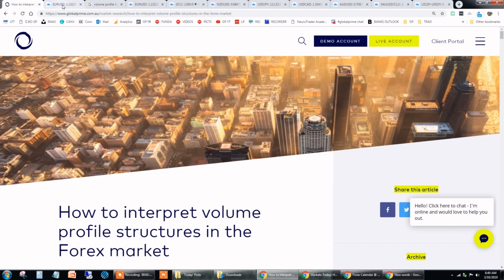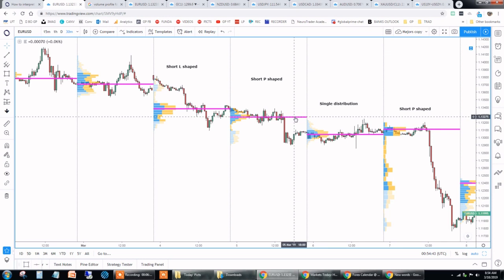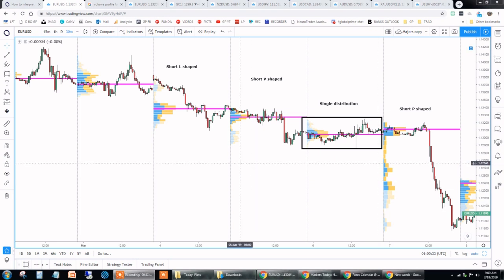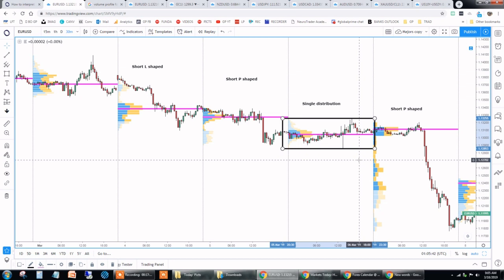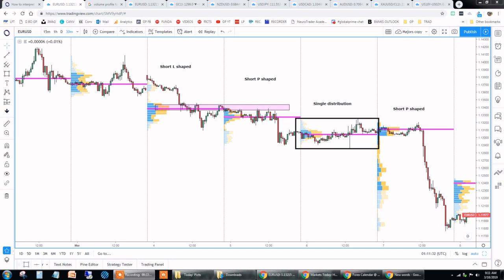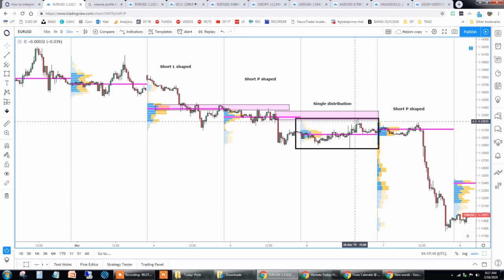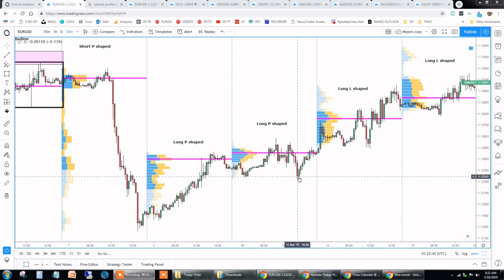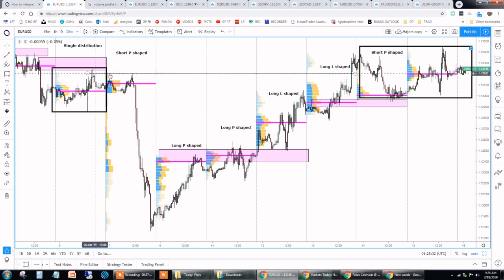Volume Profile Structures In The Forex Market